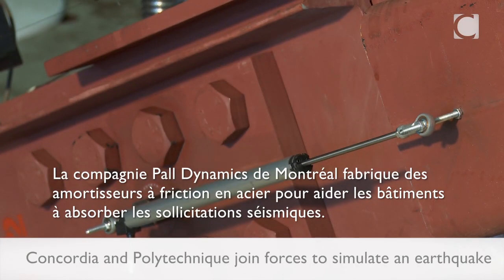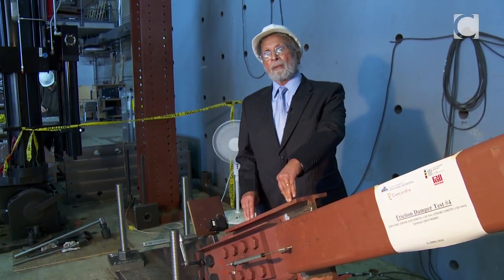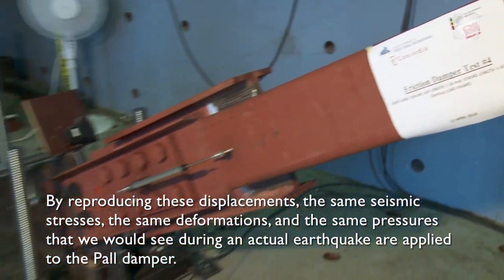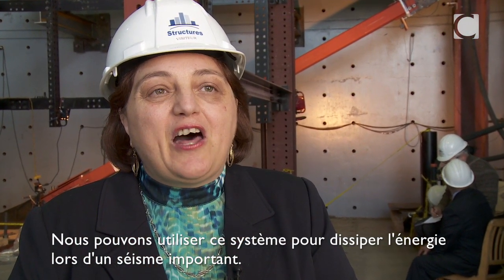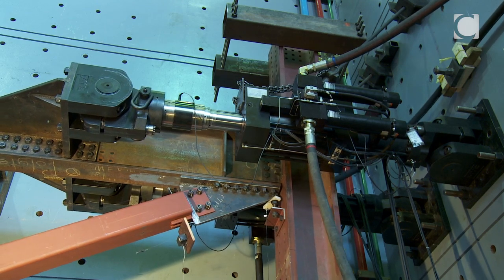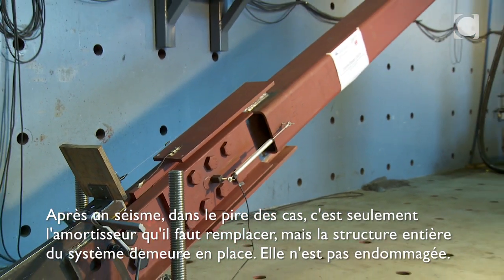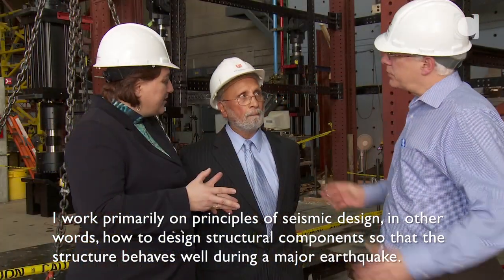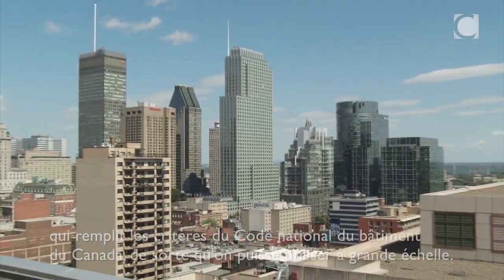Polytechnique and Concordia simulate an earthquake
In a large space at the Polytechnique Montréal, a very noisy process is underway. Hoses writhe while actuators slide and thump, all of them systematically applying stress to a large metal brace. It's a startlingly effective simulation of an earthquake, and it's taking place because Concordia University and Polytechnique Montréal are collaborating on a full-scale, real-time test of the Pall Friction Damper seismic control system, which is designed to mitigate the natural disaster's impact on buildings.